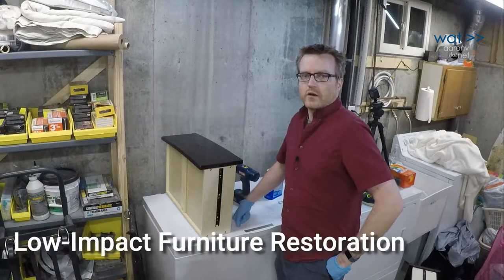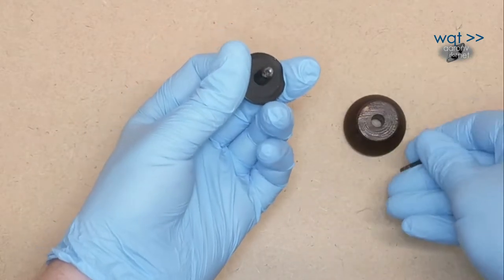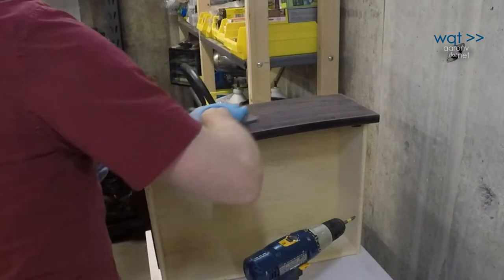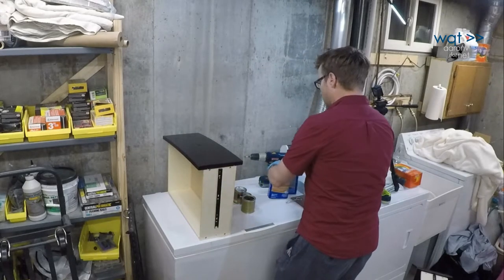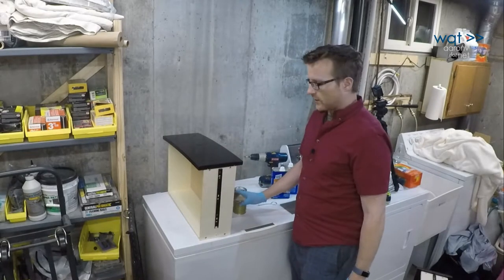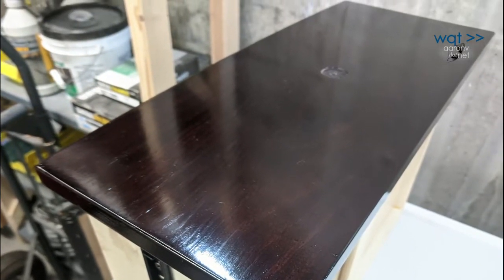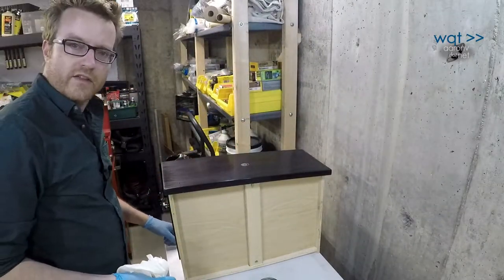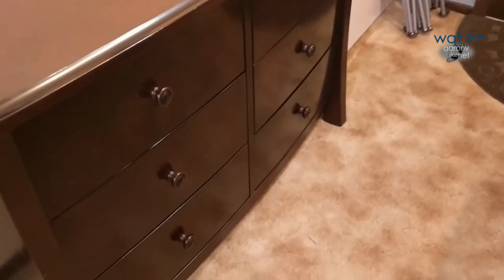wqt// Low-Impact Furniture Restoration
Today on Workshop Quick Takes (wqt): Have you got furniture that falls somewhere between "touch-up marker" and "full strip and sand," and want an option that avoids the ordeal of a full re-finishing? We just picked up a dresser that was mostly in good shape but had significant damage to the laquer on the drawers along with wear-and-tear marks. It was an ideal candidate to demonstrate the process: it needed cleanup, but was not so far gone to require the really rough stuff.

Join us as we walk through the process of doing a touch-up stain and re-applying a polyurethane top coat that gets us back to 80% or better of new condition. Also, wood glue: don't let your self-assemble furniture leave home without it.

"Chunk" by Qunicas Moreira is from the YouTube music library. Additional effects courtesy of Freesound.org.